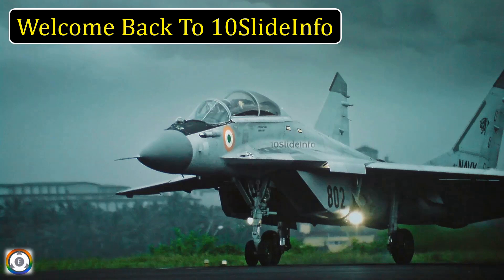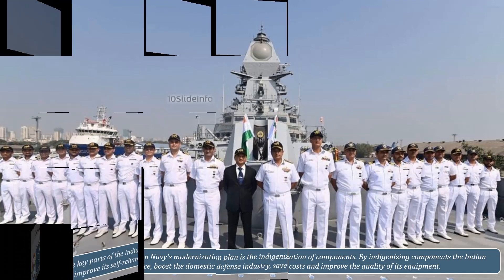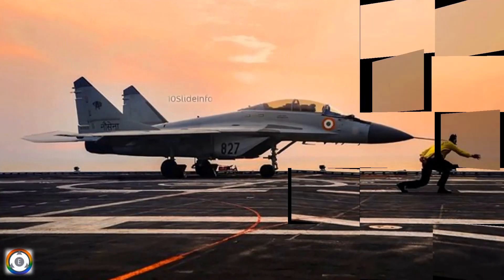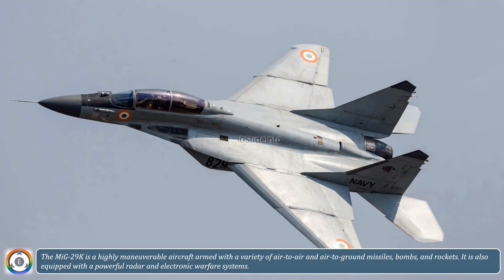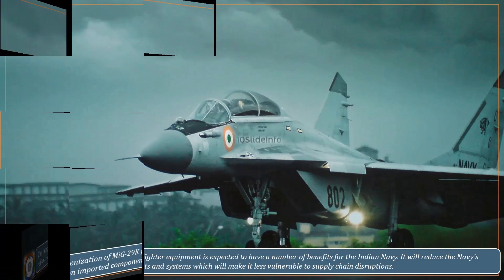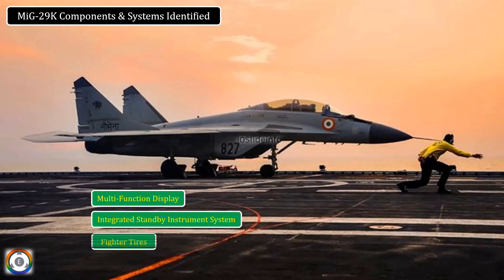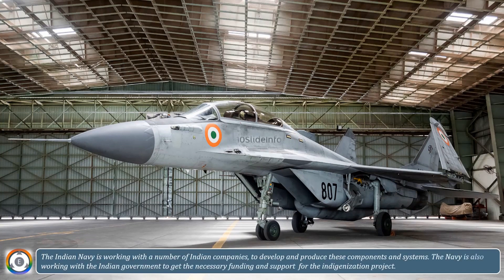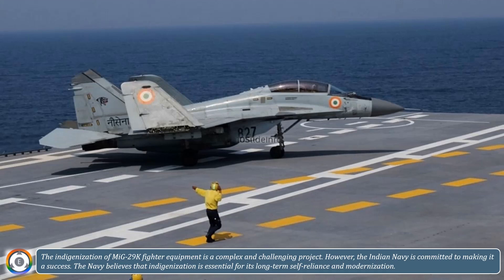MiG-29K Vital Components Indigenization | Indian Navy Modernization Plan